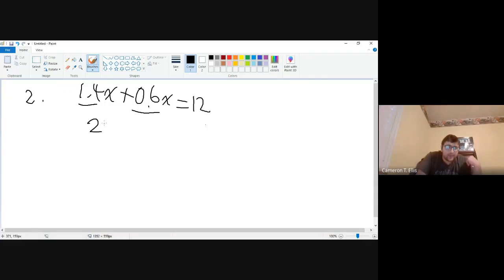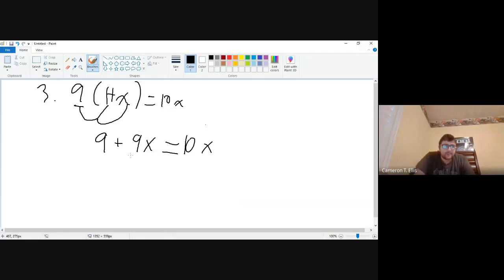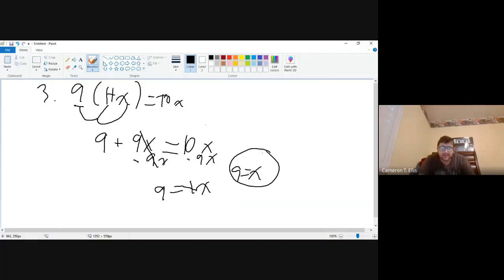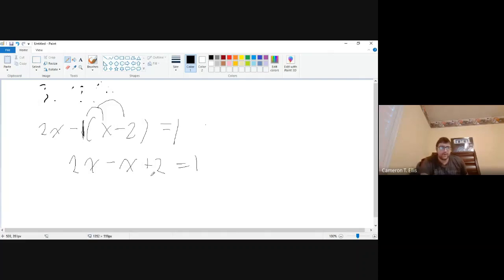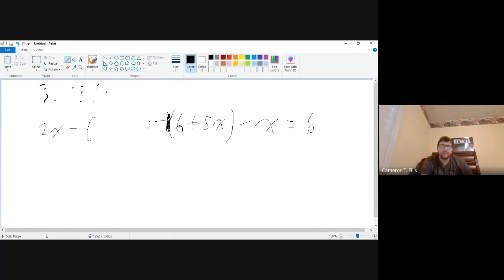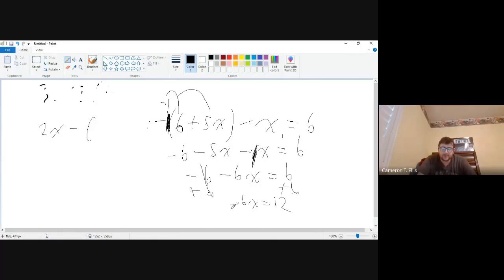Algebra 1 week 8 part 1